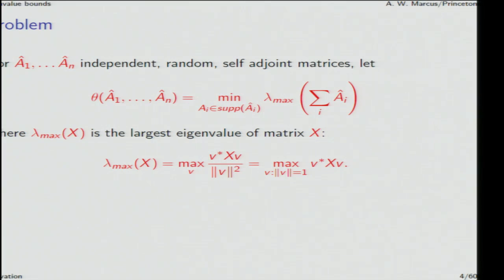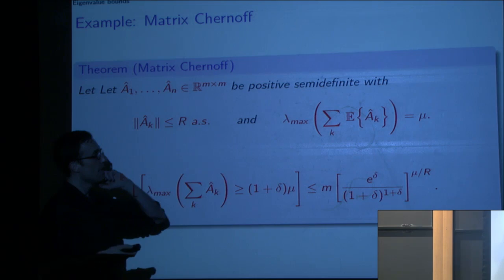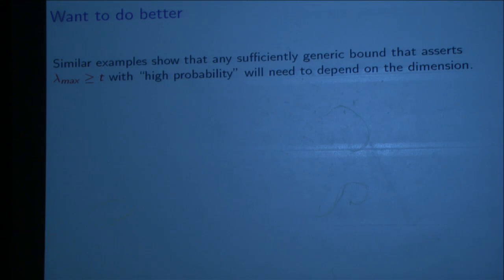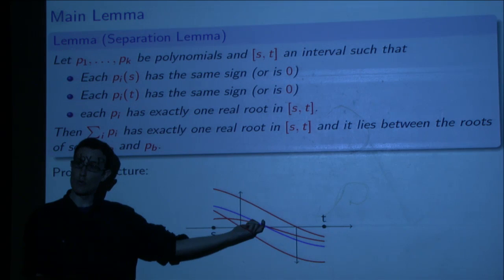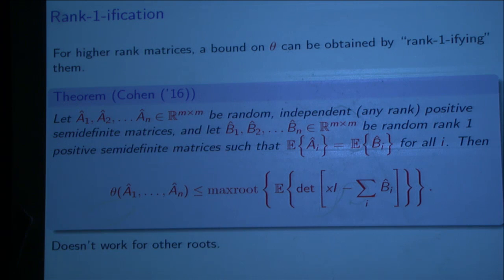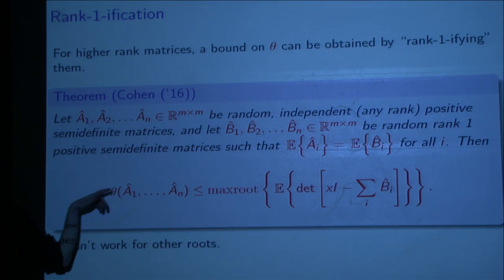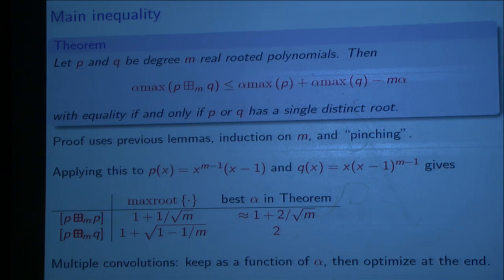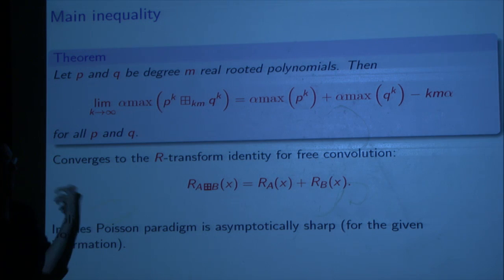Eigenvalue bounds on sums of random matrices - Adam Marcus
Members’ Seminar

Topic:Eigenvalue bounds on sums of random matrices
Speaker: Adam Marcus
Affilation: Princeton University
Date: November 14, 2016